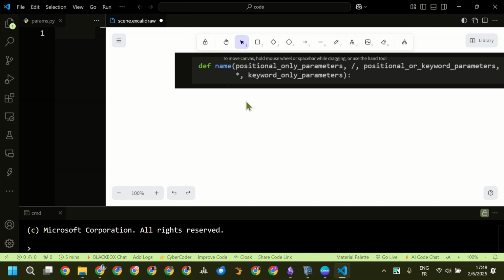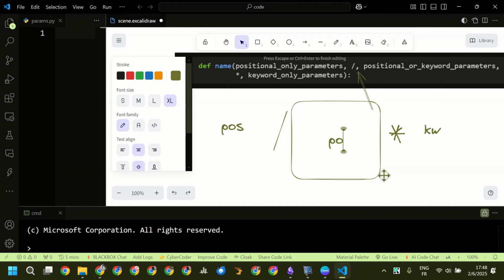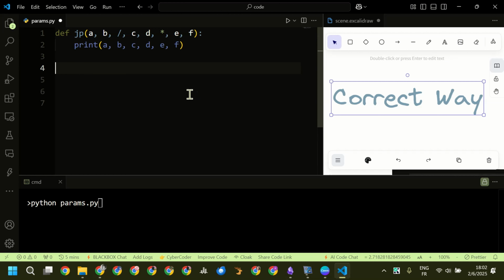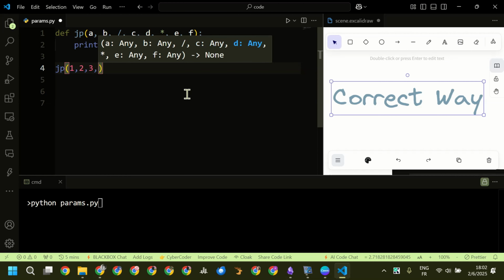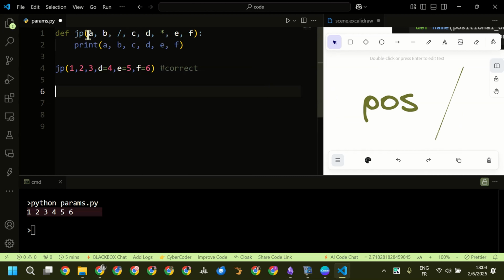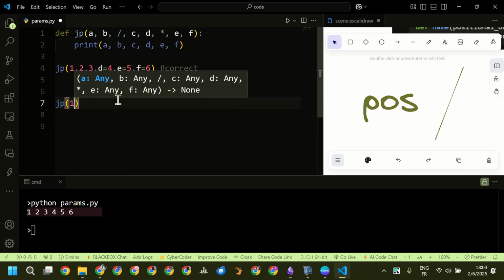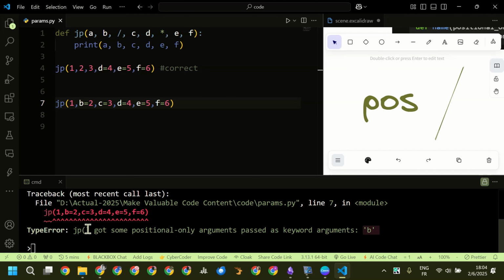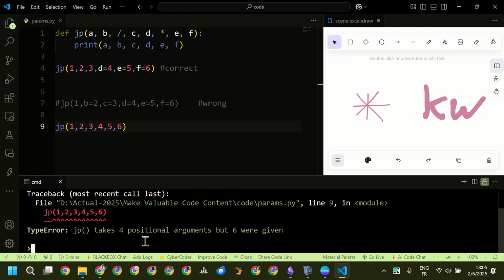25 Seconds to Understand / and * Function Parameters | PYTHON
25 Seconds to explain what does the parameters / (slash) and * (asterisk) mean in a Python function definition. An example is provided.

📚 Chapters:
- [00:00] What does / and * mean in a python definition function
- [00:28] Example: how to define and call a function correctly (with / and *)
- [01:29] Wrong Way N°1 : of providing parameters before /
- [02:18] Wrong Way N°2 : of providing parameters after *